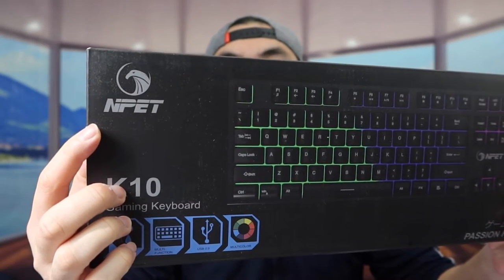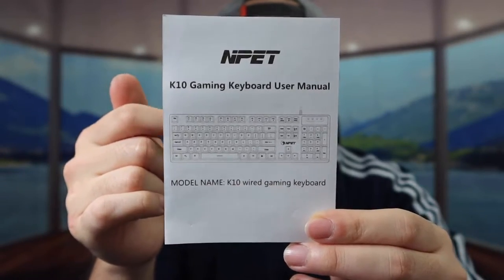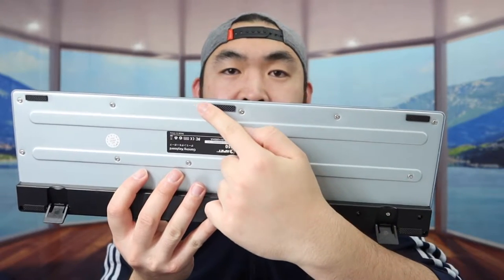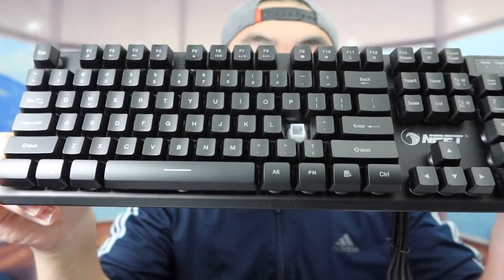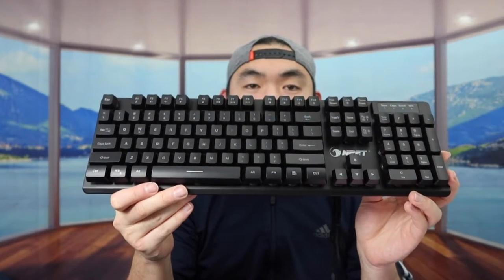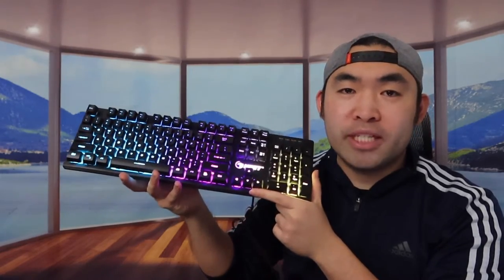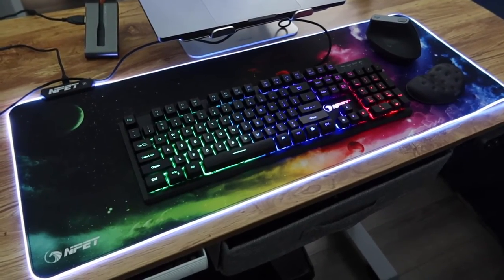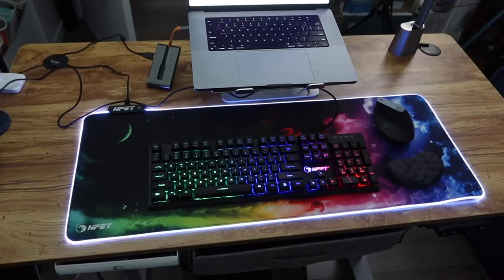Should You Buy? NPET K10 Wired RGB Gaming Keyboard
Are you in search for the best wired RGB gaming keyboard with anti ghosting? Check out the video to find out if this product is for you!

If you want:
NPET K10 Wired RGB Gaming Keyboard
NPET K10 Gaming Keyboard USB Wired Pink
NPET MP02 RGB Gaming Mouse Pad